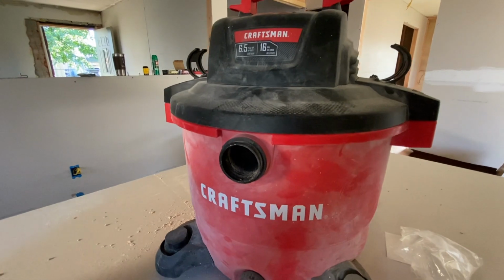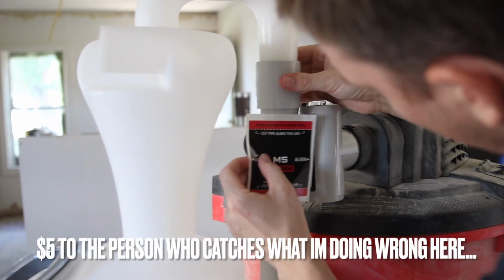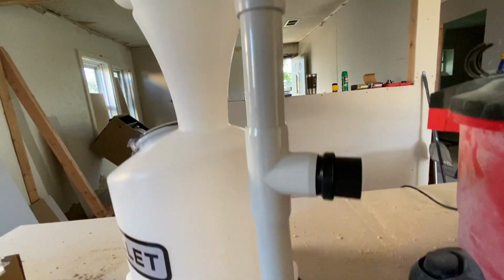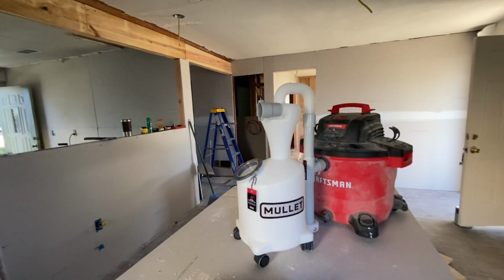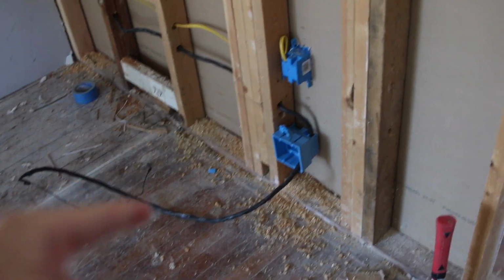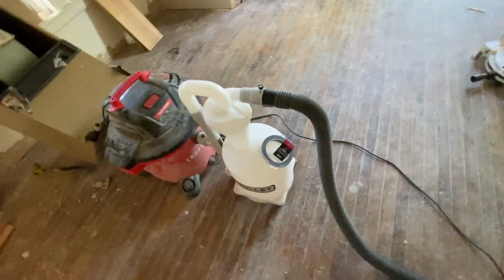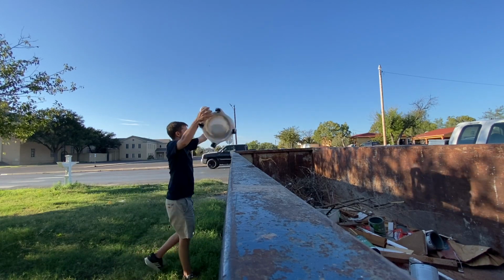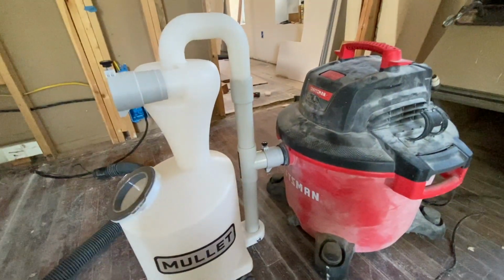Adding The Mullet M5 Dust Cyclone To My Shop Vacuum // Set Up & Review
In this video I setup and show off the M5 Dust cyclone from Mullet Tools. Id love to know what you think about this cool system that is meant to take your shop vacuum to the next level.

Chat with me on Instagram:
TheReformationWoodshop.com